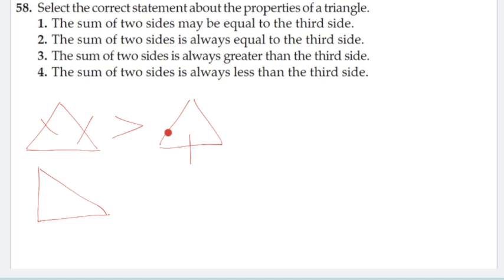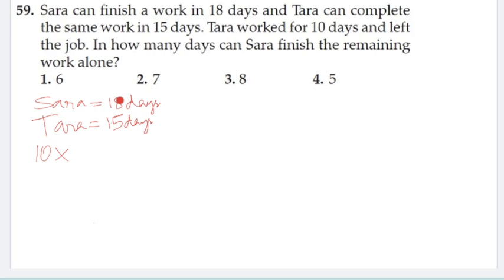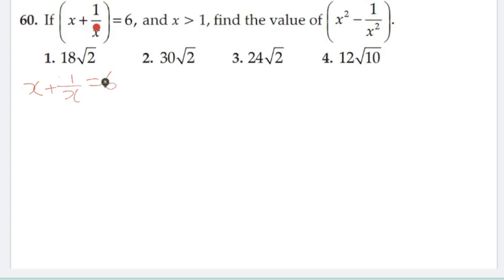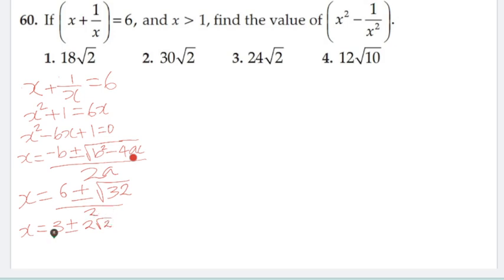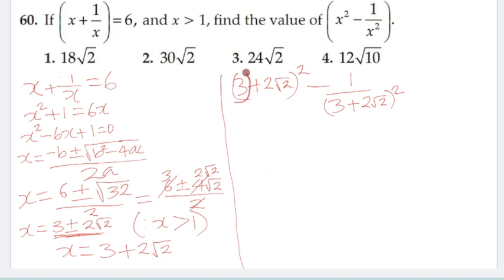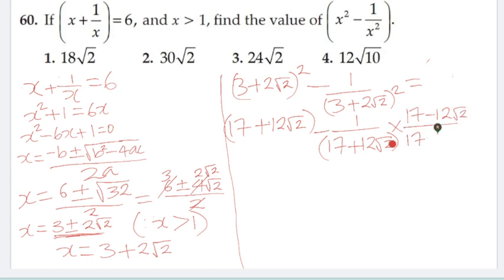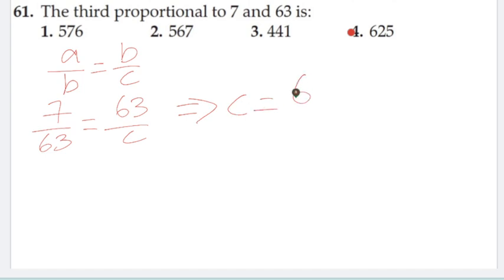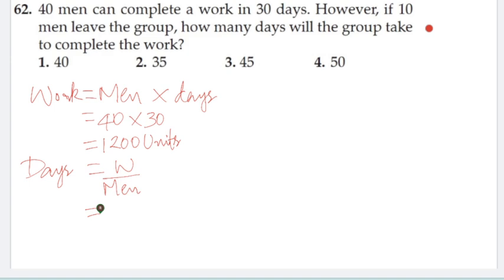ssc cgl 2023 July shift 3 Q60,61,62